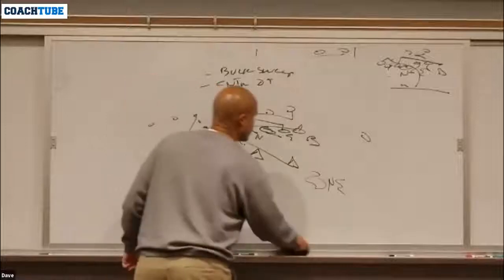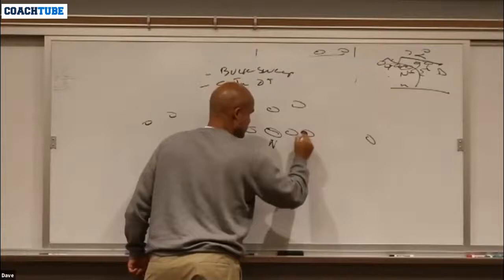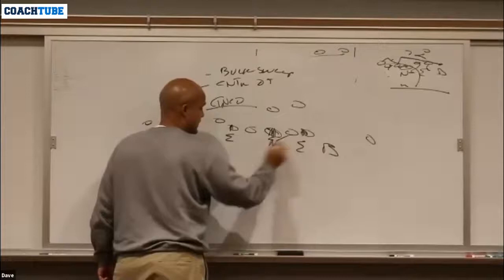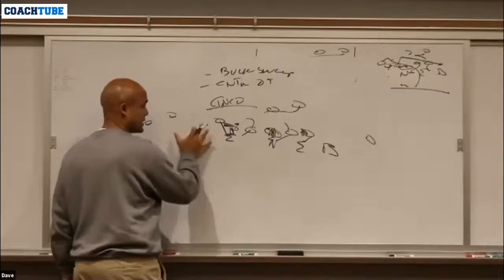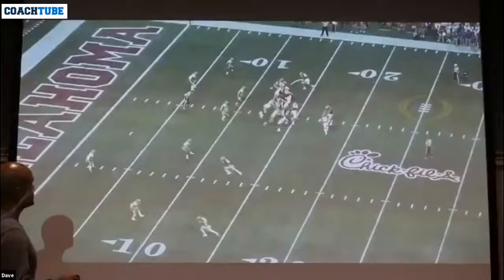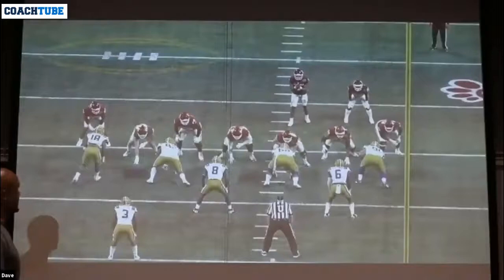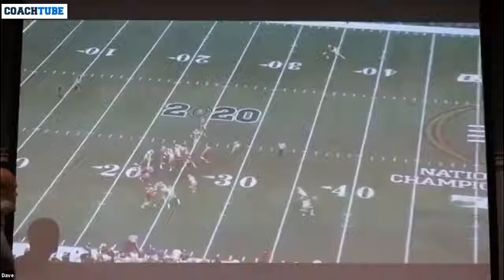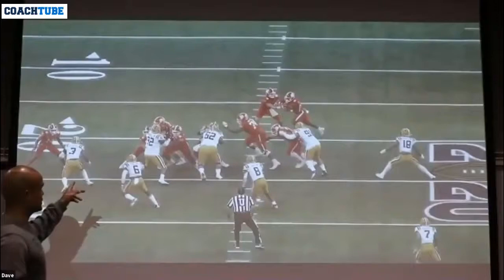Dave Aranda - Tite Front "Cinco Call" adjustment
Video courtesy of CoachTube and the THSCA.